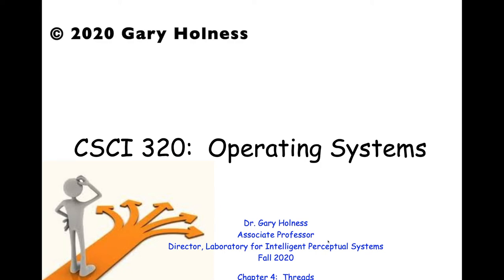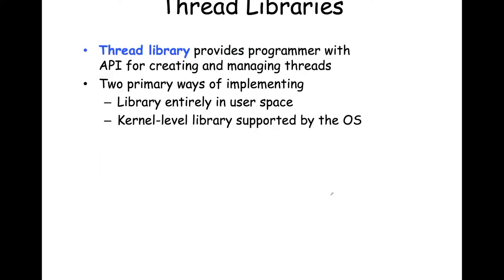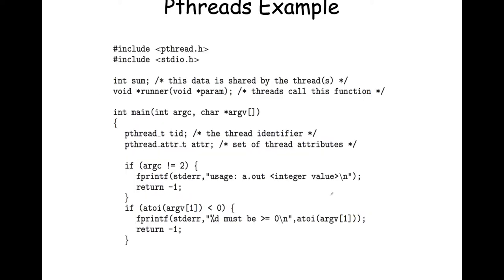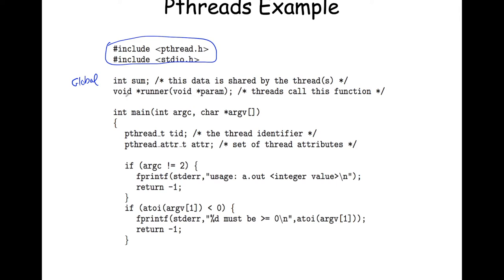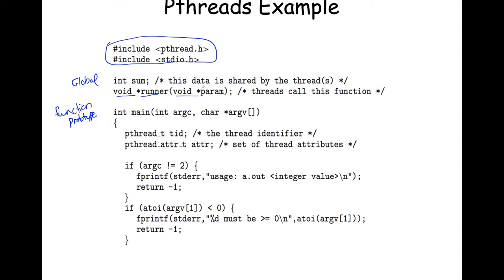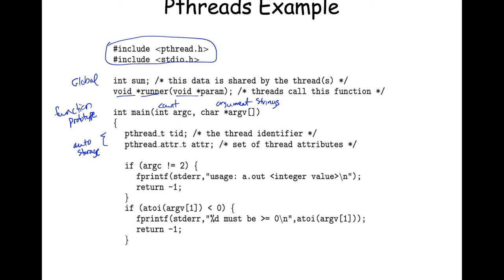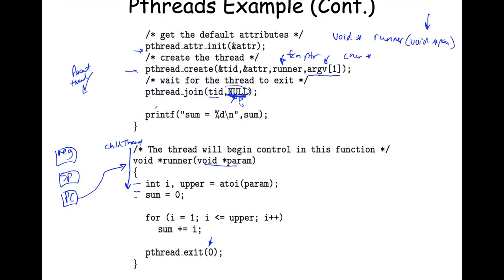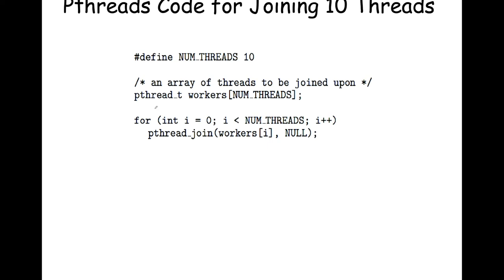Operating Systems, Fall 2020, Lecture#13, 8 Oct 2020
In this module, we turn our attention to thread implementations.  We begin with a discussion of the pthread library as well as Java threads.  We demonstrate pthreads in C in a Linux environment and Java threads on the command line.    We follow up with issues in threading and end with a brief description of how Linux implements threads and the relationship between threads and processes in Linux.